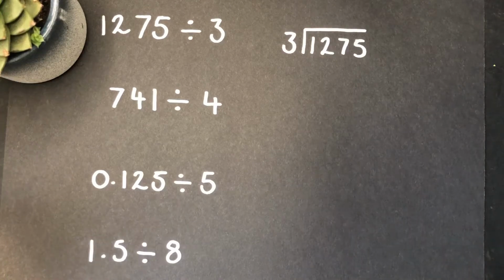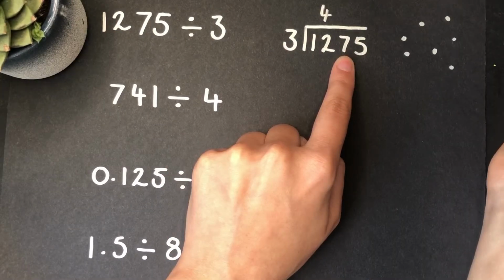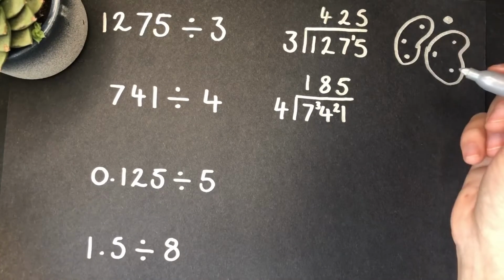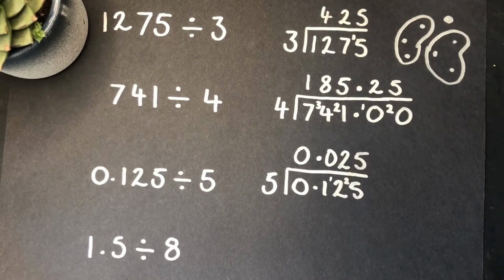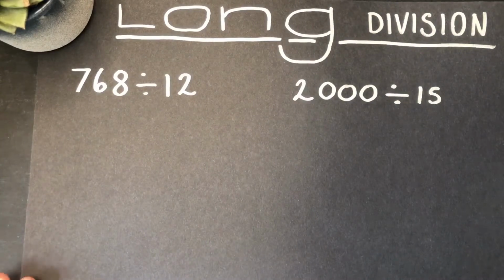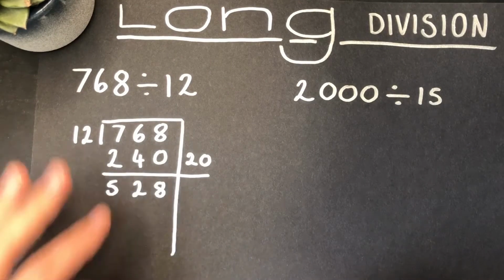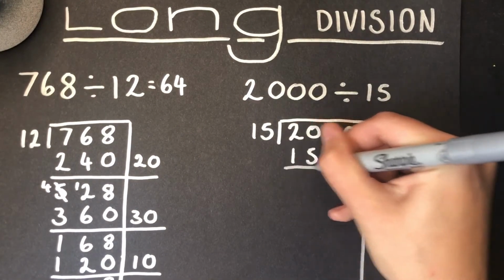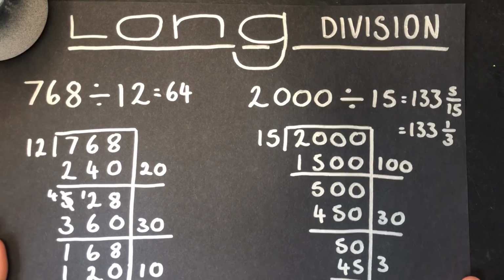Ten Minute Division Masterclass